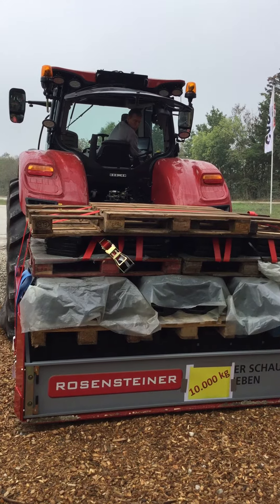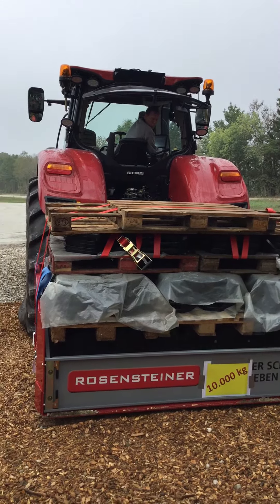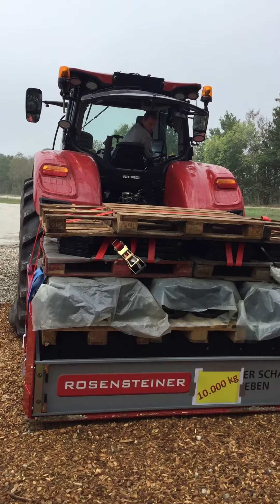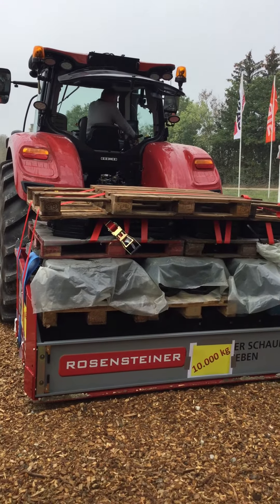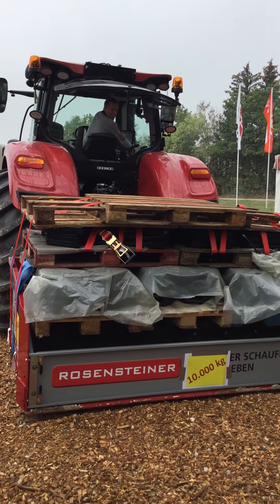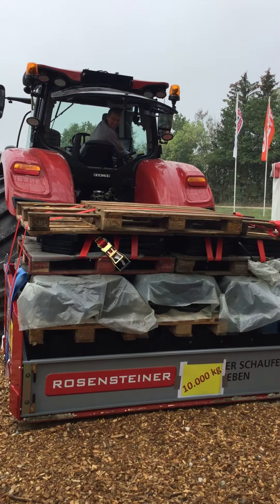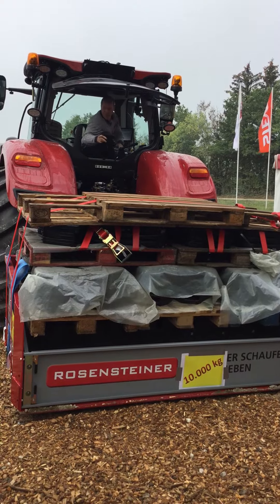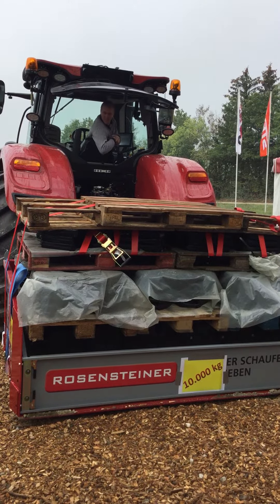New Case Optum Lifting over 10 Tonnes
New Case Optum lifting over 10 Tonnes on the rear linkage without any front weights